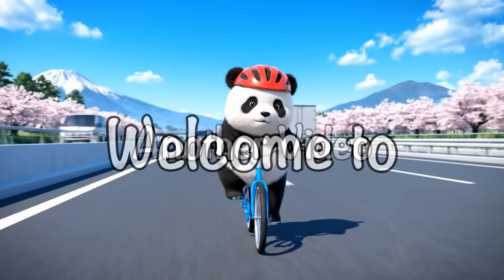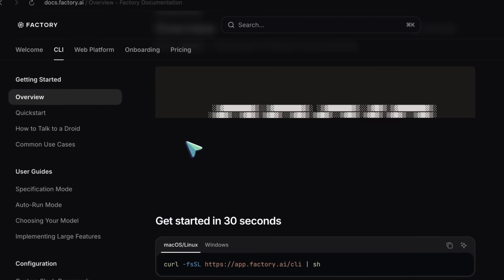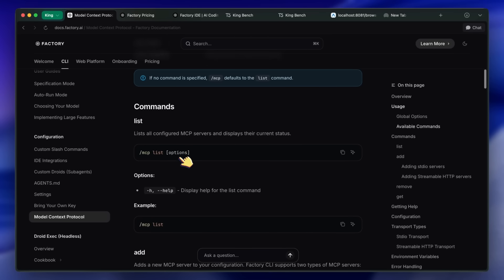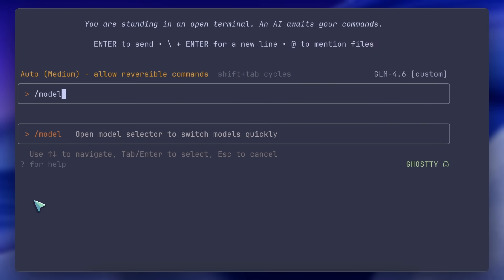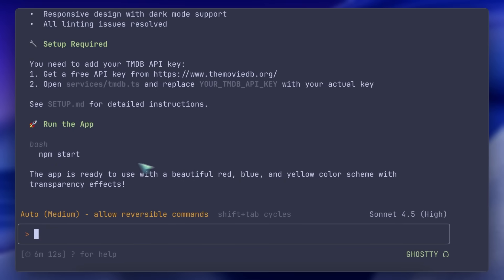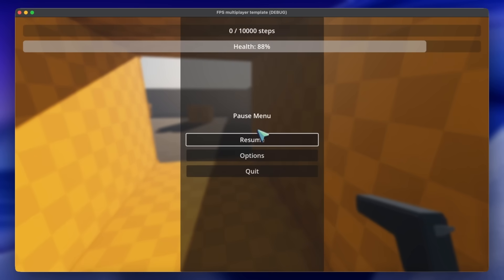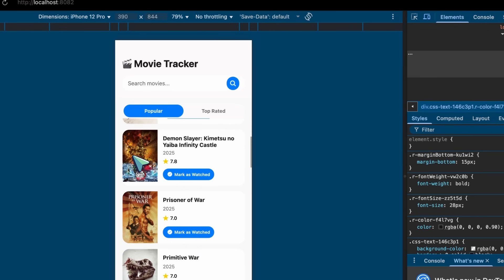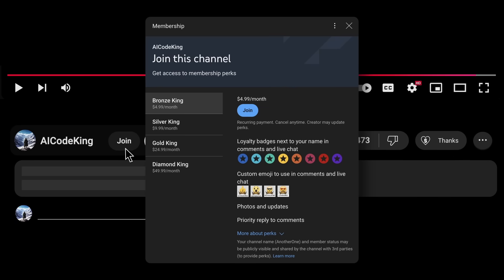Droid CLI + GLM-4.6 + FREE 4.5 Sonnet,GPT-5 : Is it really the NEXT CLAUDE CODE?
In this video, I review Droid, a CLI-first coding agent.

Key Takeaways:

🚀 Droid isn’t open-source, but offers a free pro trial (no card) with up to ~20M tokens for models like Sonnet and GPT-5.
🧩 Bring your own provider and key; supports MCP, Agents Markdown, custom droids/sub-agents, and IDE integration.
⚙️ Slash commands, model switching (Sonnet 4.5, GPT-5, Codex), and token cost tracking are built into the CLI.
🛠️ Settings let you tune reasoning effort, diff display mode, completion bell, cloud sync, and more.
🖥️ UI feels snappy with multi-tool calls, but there’s no edit-approval flow like Claude Code, and the branding is heavy.
🧪 Benchmarks (Sonnet 4.5): Expo movie tracker used Radix UI without installing deps; Go TUI calculator failed; Godot step counter failed; large repo test (OpenCode) failed.
🔁 Switching to GLM-4.6 via a custom provider improved results (movie tracker, calculator, Godot), but the large repo test still failed.
📉 Agentic performance claims didn’t match my tests; it rarely one-shots complex tasks.
✅ Verdict: polished UI and flexible BYOK, but behind Claude Code, Kilo Code, and Cline for dependable coding.

Timestamps:

00:00 - Introduction
00:07 - What is Droid? Free trial and models
02:43 - NinjaChat (Sponsor)
03:33 - Setup, Usage & Testing
07:07 - Switching to GLM-4.6 via custom provider
08:18 - Verdict, alternatives, recommendations
08:53 - Ending